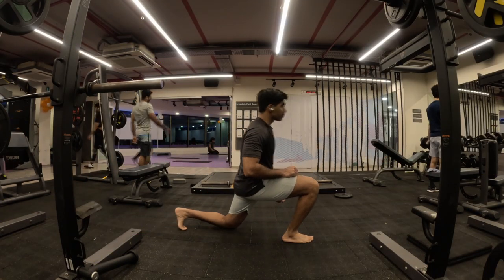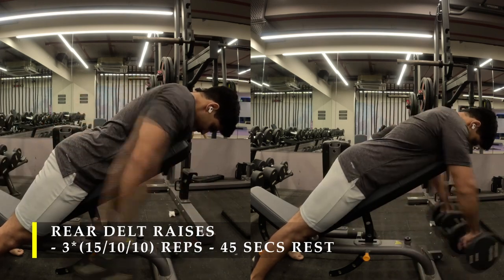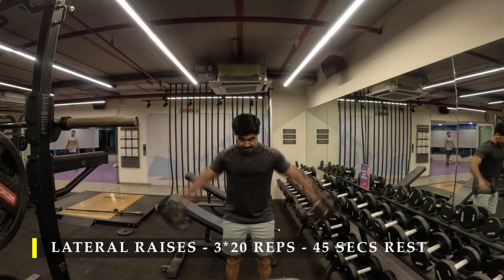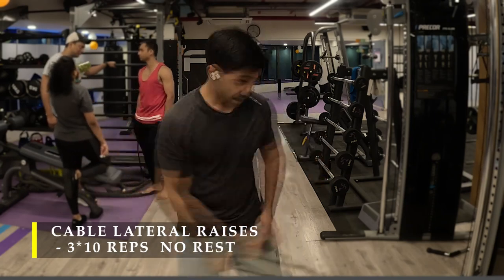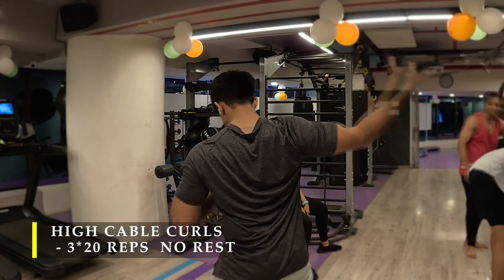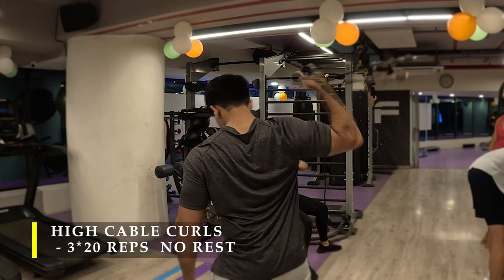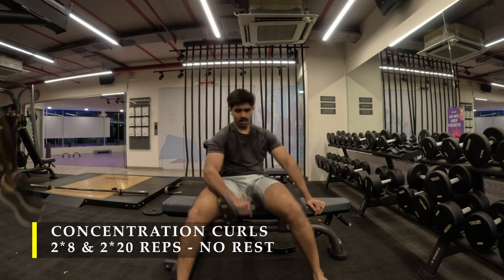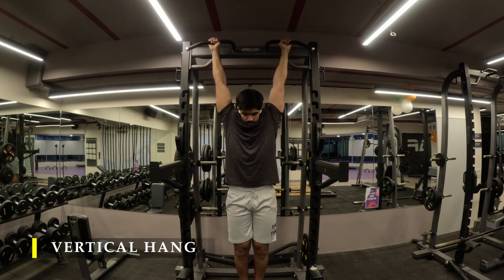How to train Bicep & Shoulders with high volume..Day-74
0:00 The greatest stretch
01:00 Rear delt raises
02:53 Overhead press
04:00 Lateral raises
05:08 Around the worlds
06:00 Lateral raises
07:00 High cable curls
09:10 Incline bench curls
10:59 Concentration curls
14:22 Calf raises
15:26 Vertical hang